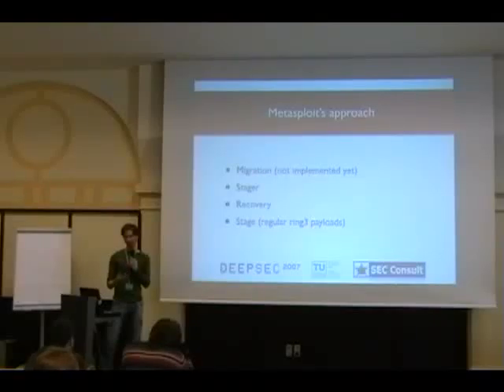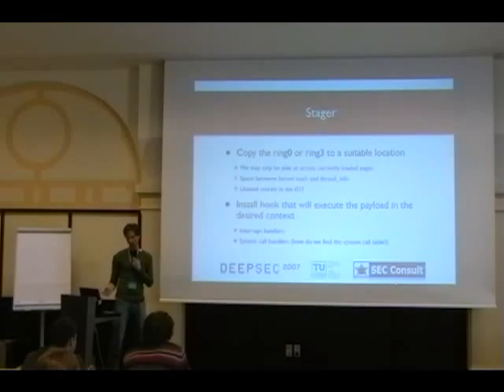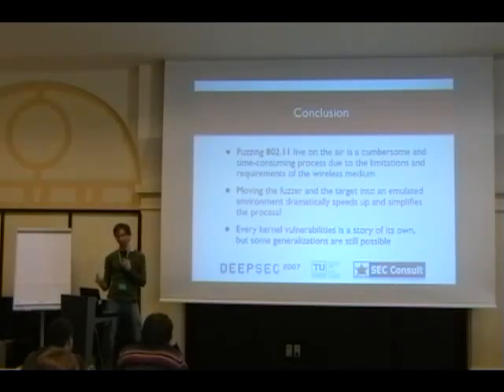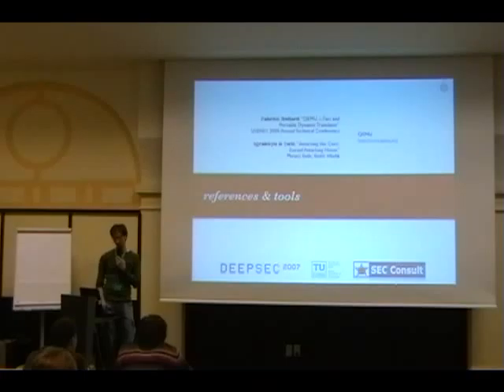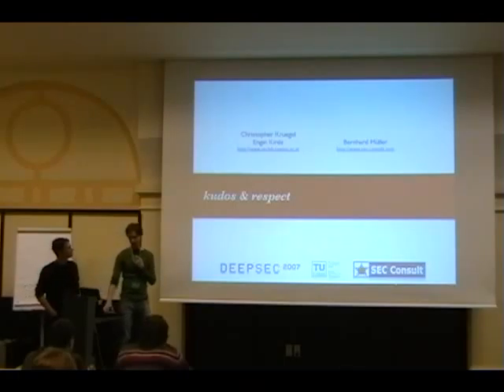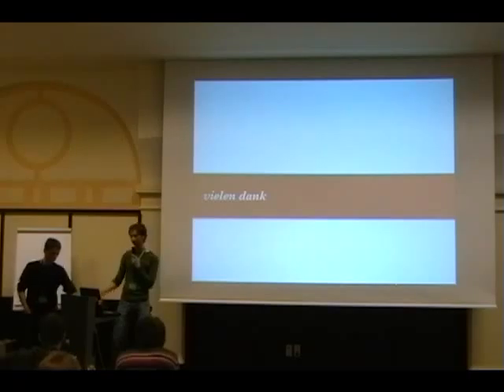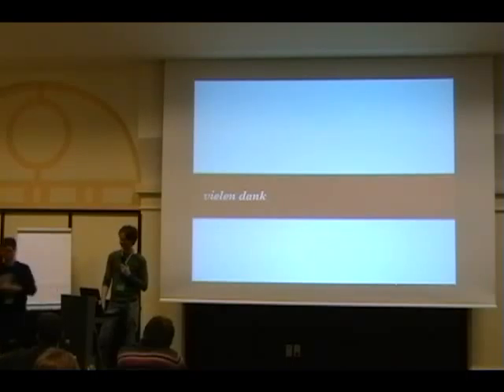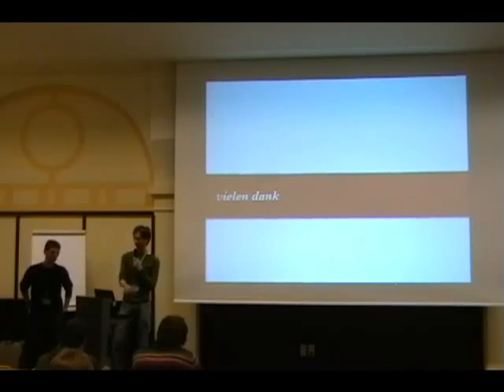DS07.KS.tag2.tp3_Fuzzing.and.Exploiting.Wireless.Drivers.-.Sylvester.Keil.and.Clemens.Kolbitsch_003